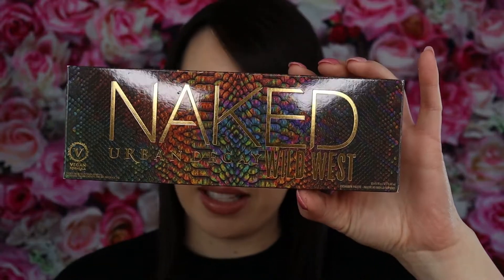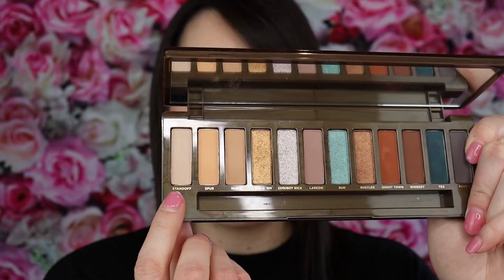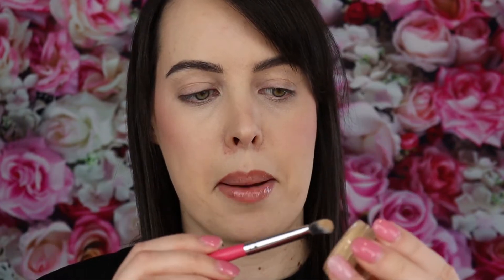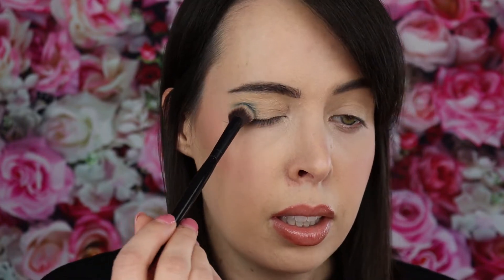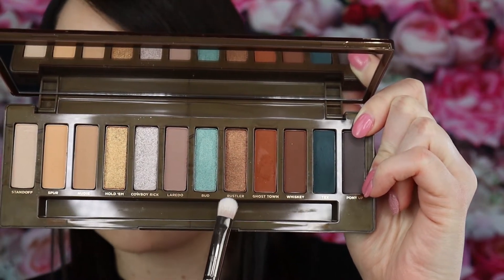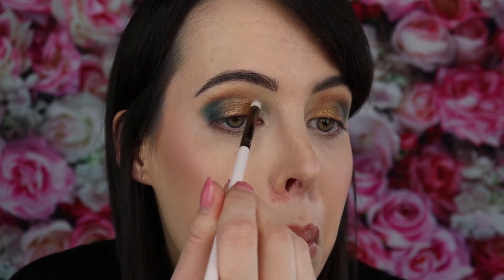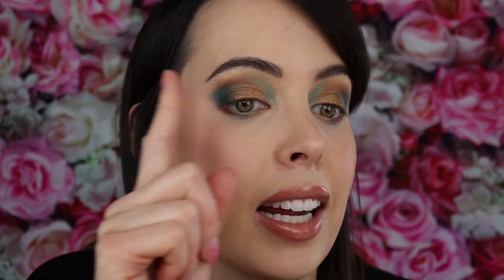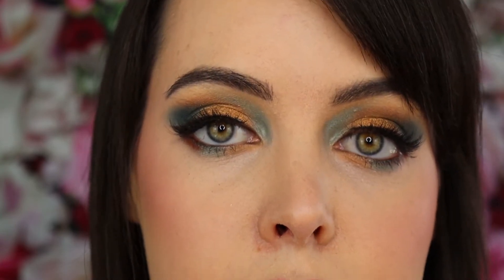URBAN DECAY WILD WEST PALETTE | Makeup Review | Tutorial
Welcome! I caved and bought the new Urban Decay Naked Wild West Palette. This video goes through my first impression, swatches and a step by step tutorial for an in-depth makeup review.

Wild West Palette

Chapters
00:00 Intro
00:39 Palette Overview
02:01 Swatches
04:03 Eyeshadow Tutorial
12:19 Final Thoughts